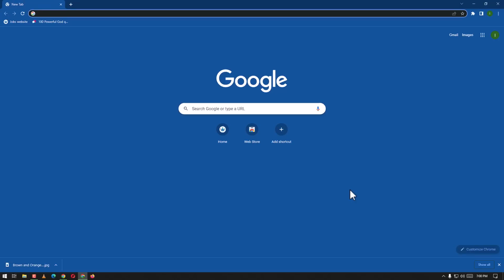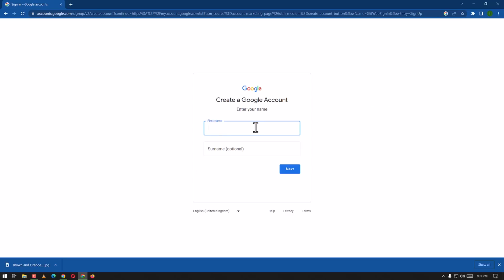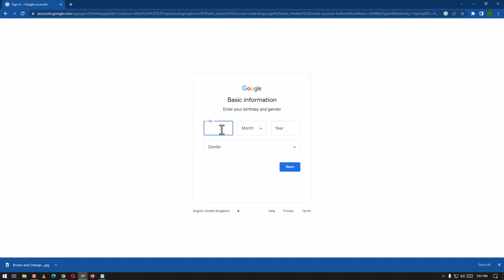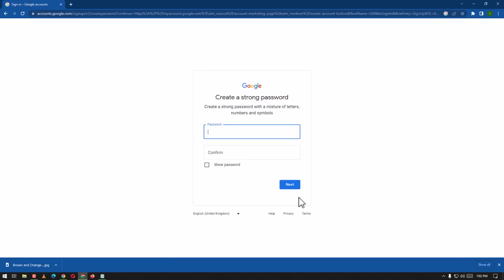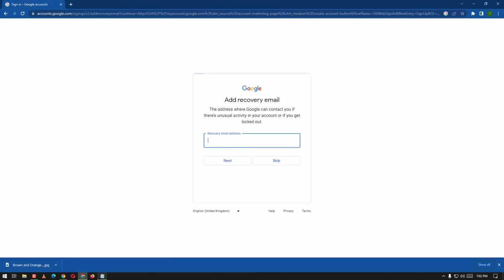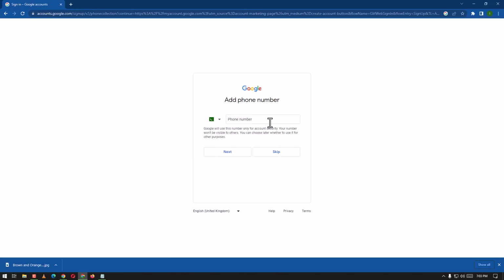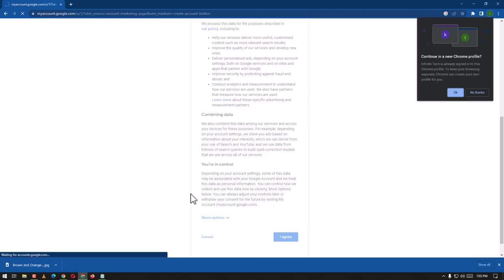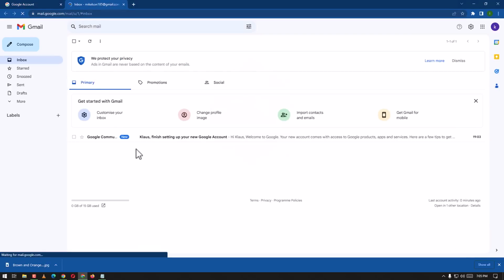How to create Gmail account Properly | Netiquette Next | How to use them properly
Welcome to our comprehensive tutorial on how to create a Gmail account! In today's digital age, having an email account is essential for communication, productivity, and accessing various online services. Whether you're new to the internet or simply looking for a reliable email provider, this video is here to help you get started.
In this beginner-friendly guide, we'll walk you through the process of setting up your own Gmail account from scratch. Our step-by-step instructions will cover everything you need to know, including creating a unique username, setting a strong password, and personalizing your account settings. We'll also highlight some of the key features and benefits that Gmail offers.
No prior technical knowledge is required for this tutorial. We've designed it to be accessible and easy to follow for anyone interested in joining the Gmail community. So grab a cup of coffee, sit back, and let us guide you through the exciting world of Gmail!